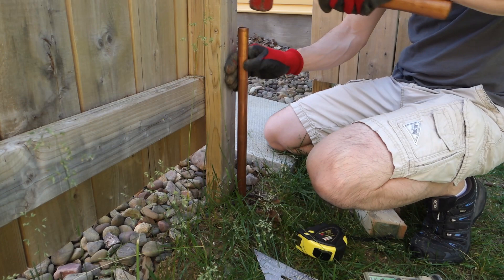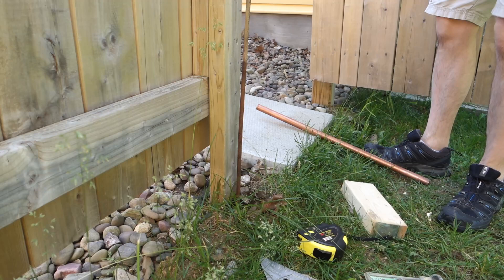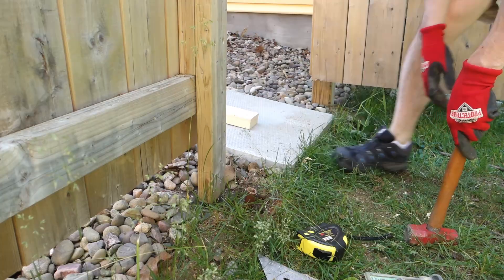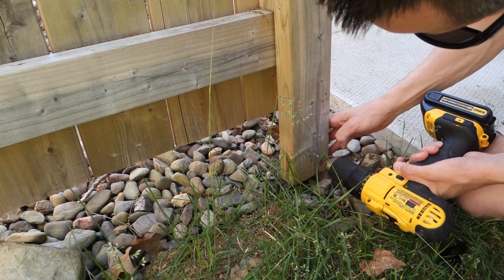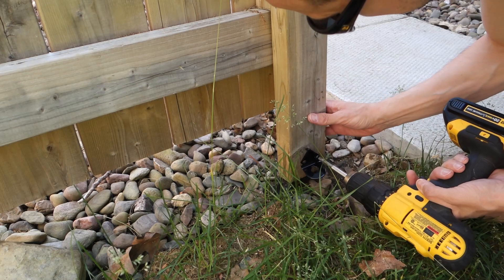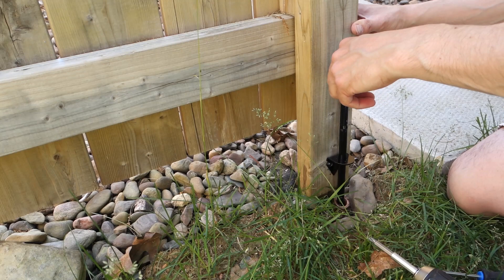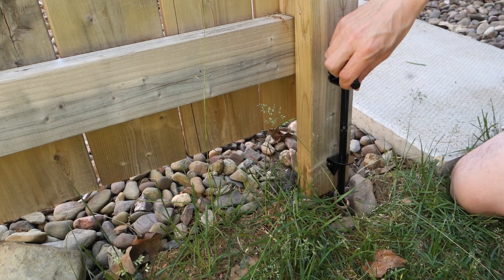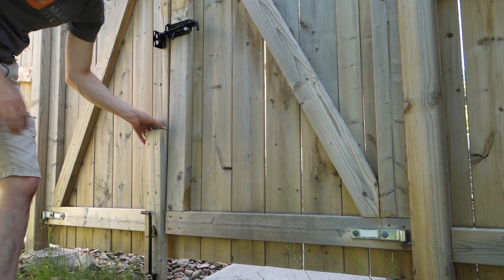How To Secure A Double Wooden Gate using a cane bolt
Secure your double gate using a cane bolt.  I installed a double wooden gate on my 6 foot privacy fence.  This video shows you how to install a cane bolt on a wooden fence gate.